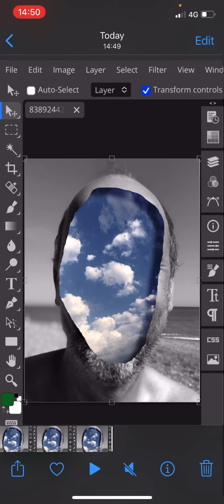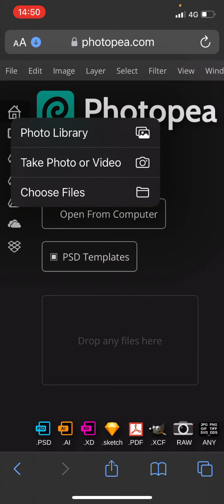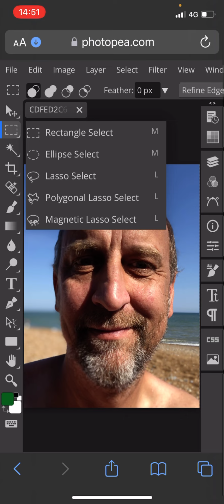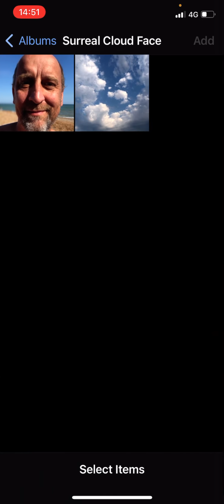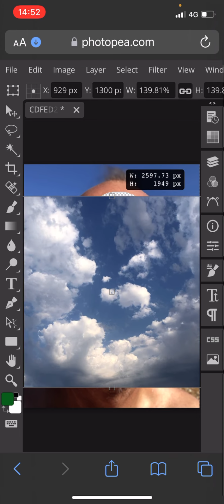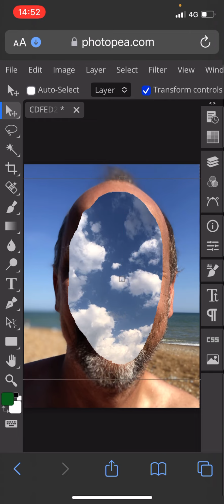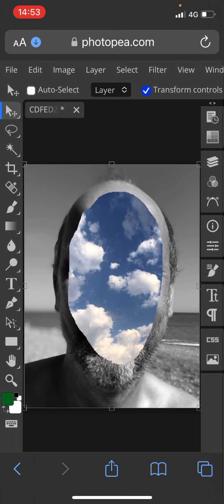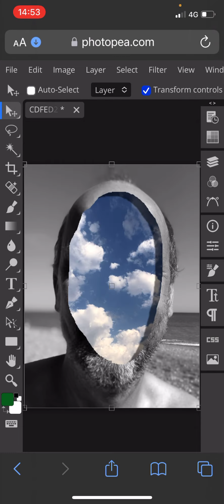How to make a Surreal Hollow Head with Clouds in Photopea on iPhone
Watch how to make a surreal portrait effect in photopea on iphone. In this tutorial you will see how to easily, edit a photo of face into a hollow head. Plus how to place a photo of clouds into it. Have fun making your own hollow heads.